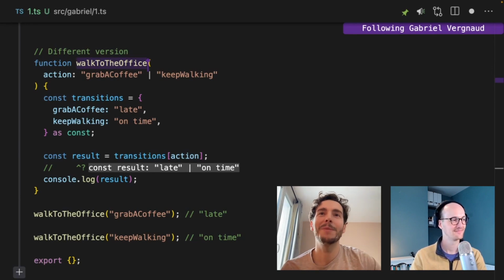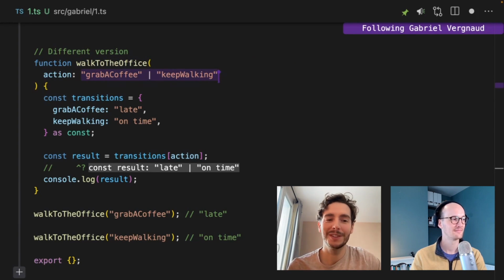0017 The Power of Union Types in TypeScript Explainer